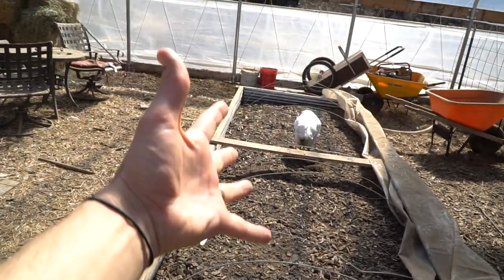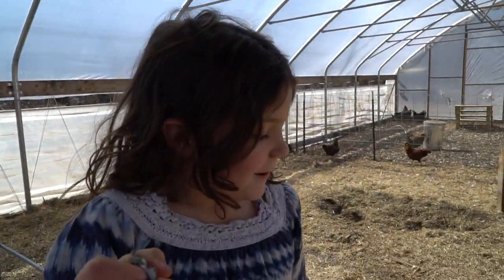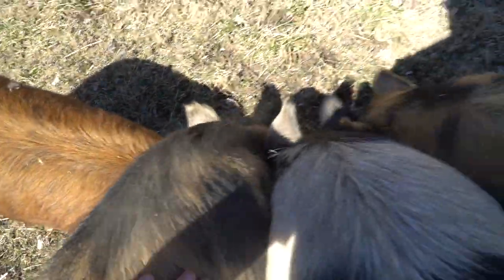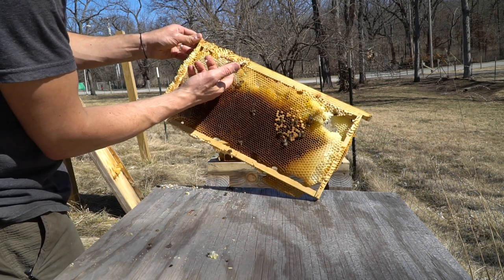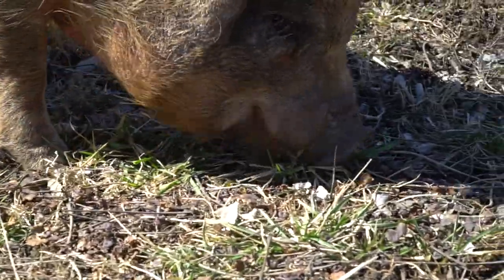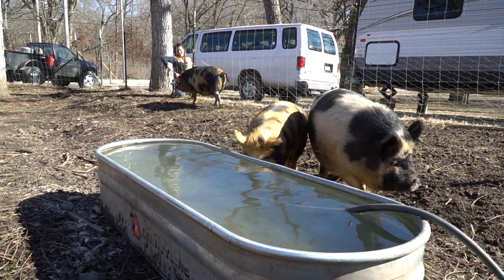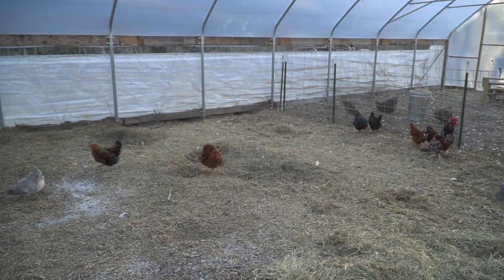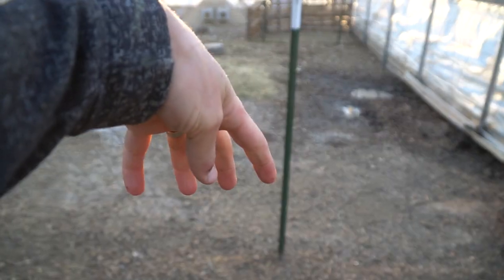We let our pigs go...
In this video we let our pigs go. We also share updates on what has been happening on the homestead and where we are headed for the spring. We had a month long break and are excited to get the homestead back in order and ready for growing season!